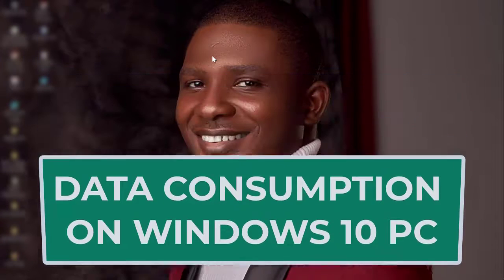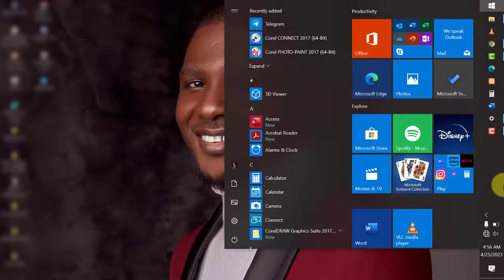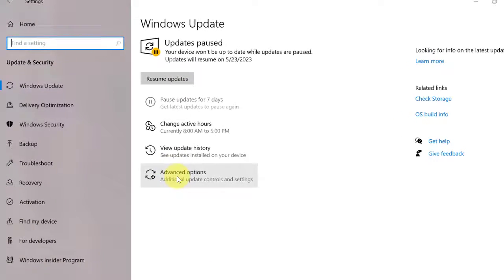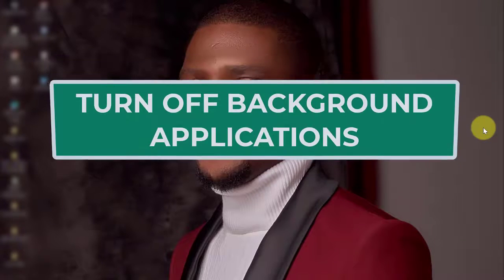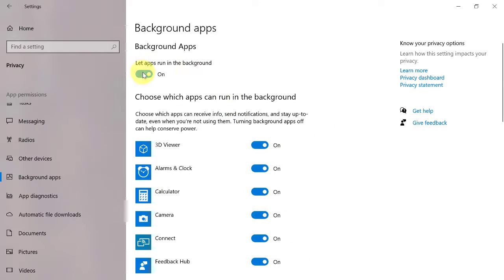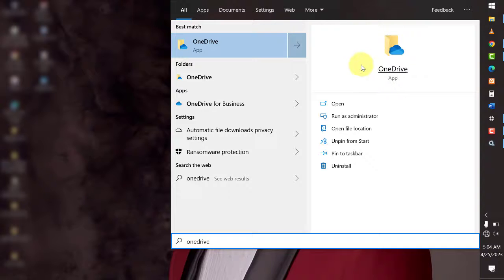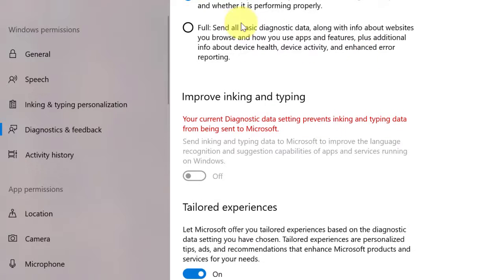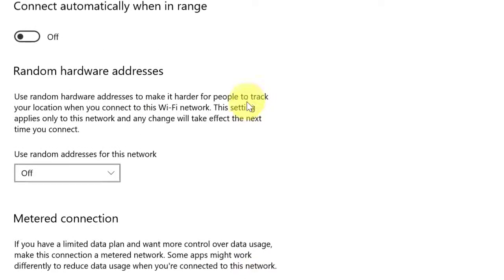How To Stop High Internet Background Data Consumption On Windows 10 Computer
Are you tired of your Windows 10 computer consuming too much data? In this tutorial, I have explained how to reduce data consumption on your Windows 10 PC and save on your internet bill. By following these steps, you'll learn how to:

* Disable automatic updates
* Turn off background apps
* Disable OneDrive
* Limit telemetry data
* Use a metered connection

These tips will help you minimize data usage on your Windows 10 computer without sacrificing functionality. Whether you're on a limited data plan or just want to save on your internet bill, this tutorial is for you!